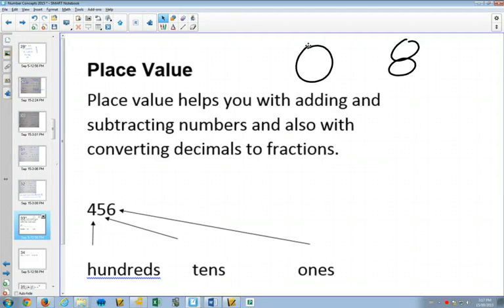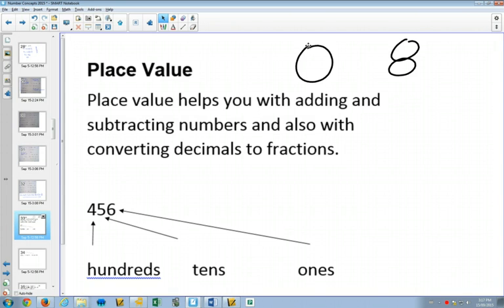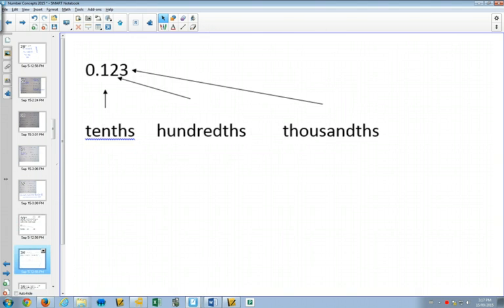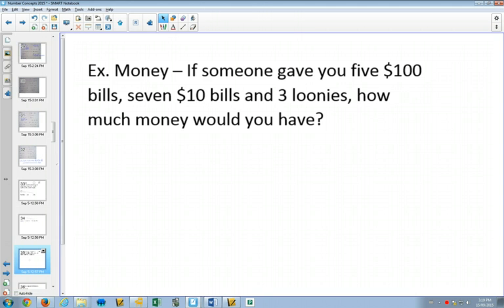Number Sense Place Value